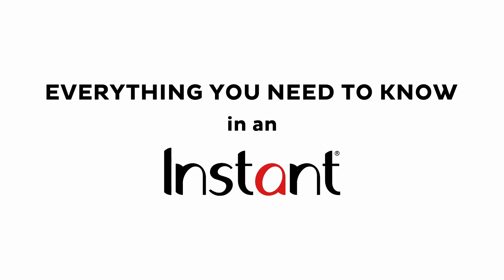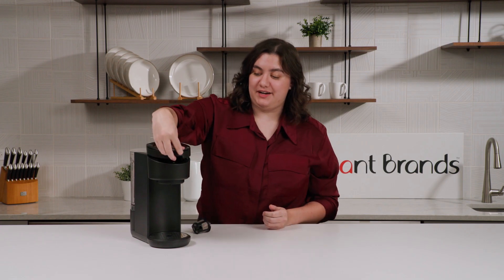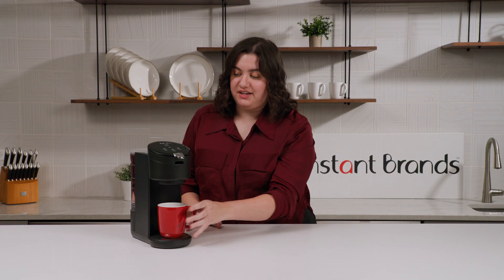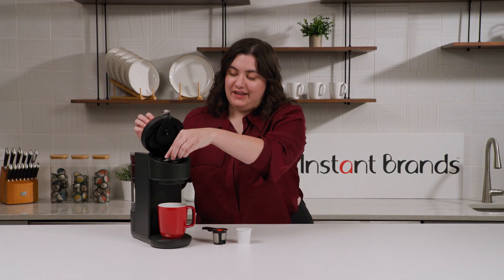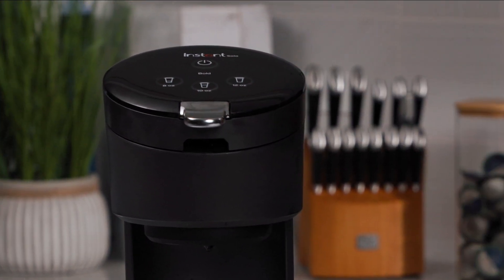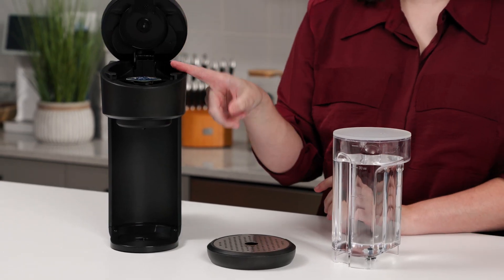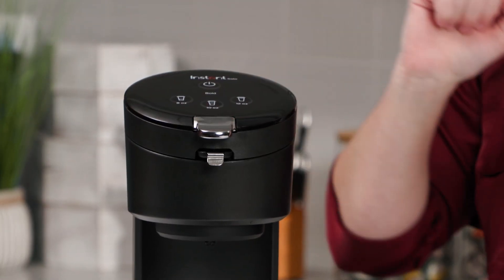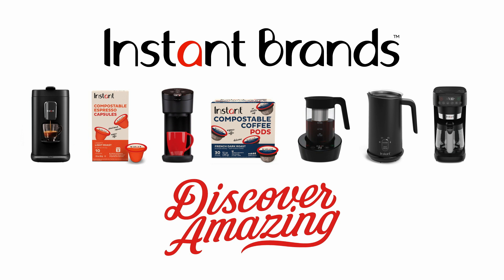Solo Single Serve Coffee Maker